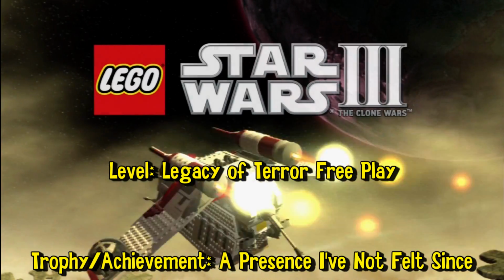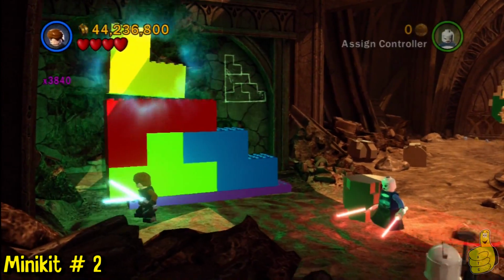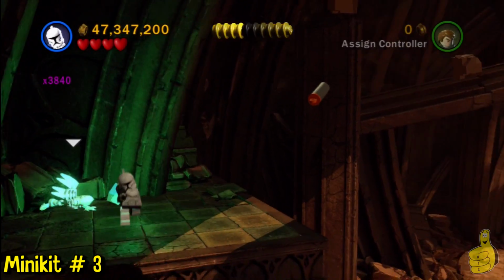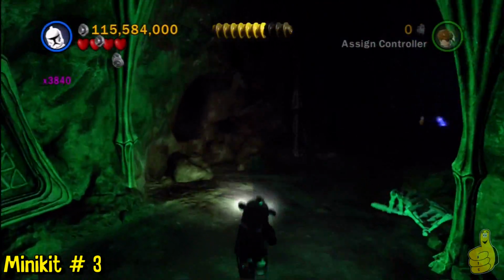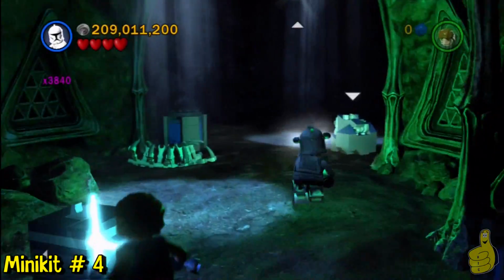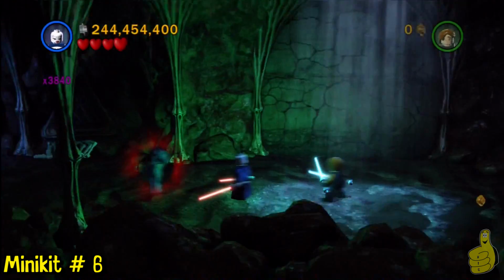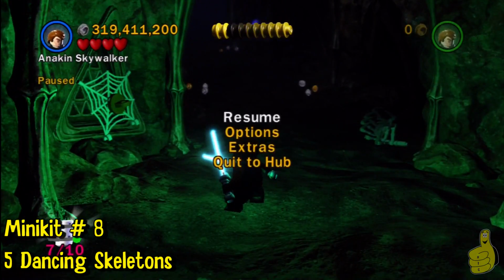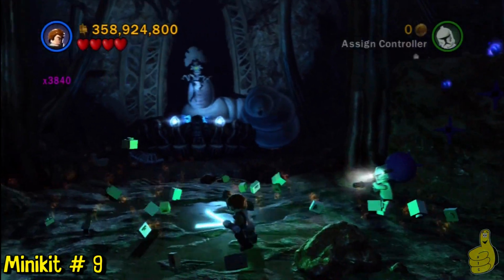LEGO Star Wars 3: Legacy Of Terror Free Play (All 10 Minikits) - HTG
(HTG) Doug walks you through the level, Legacy of Terror, in LEGO Star Wars 3 The Clone Wars. In our Lego Star Wars 3 The Clone Wars Free Play walkthroughs we will be showing you the locations of all the minikits continuing with the twentieth level, Legacy of Terror. I will be speeding these LEGO Star Wars 3: The Clone Wars videos up to save time and so we can get to the minikits faster.

Fast Forward Quick Links:
1) 00:39
2) 01:05
3) 04:55
4) 05:40
5) 04:40, 04:50, 06:24, 07:05
6) 08:05
7) 08:52
8) 03:35, 05:15, 06:35, 08:26, 09:55
9) 12:15
10) 12:25